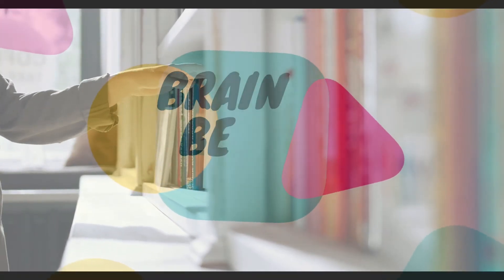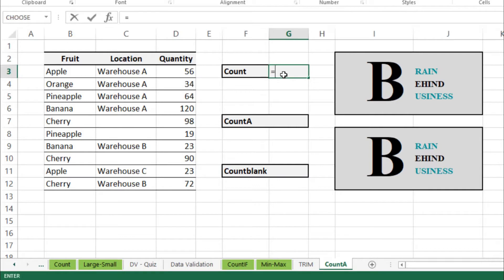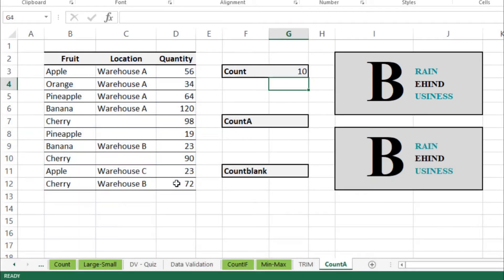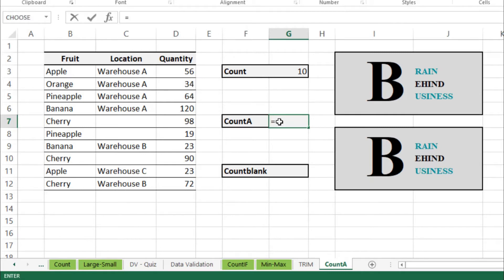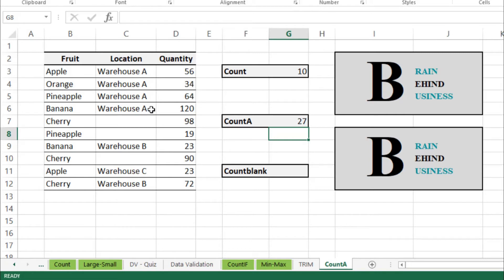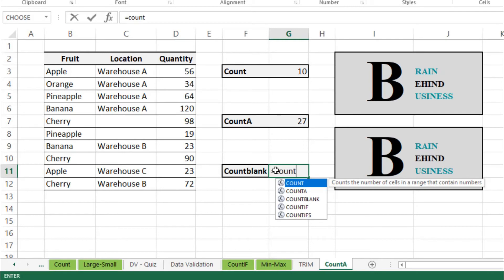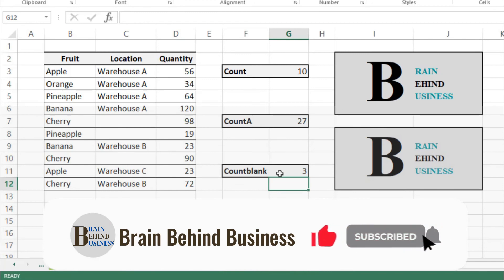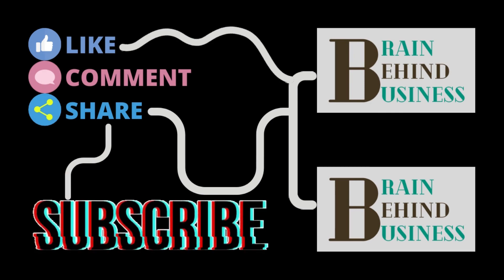How to use CountA function, Count Formula & Countblank Function in excel | Excel for beginners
In this video you will learn three formulas How to use CountA function, Count Formula & Countblank Function in excel along with differences between them Count Vs CountA excel & Count Vs Countblank in Excel | Excel for beginners

0:00 Intro
0:16 How to use CountA Function in Excel
0:49 How to use CountA Formula in Excel
1:26 How to use CountBlank Formula in Excel